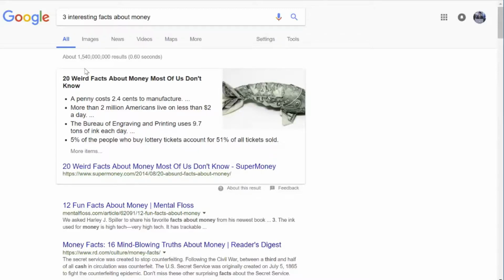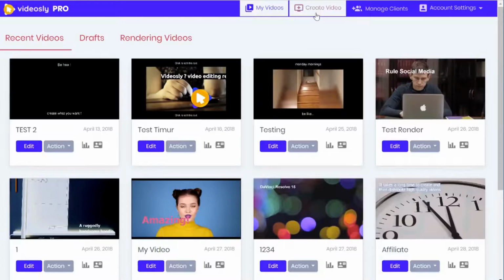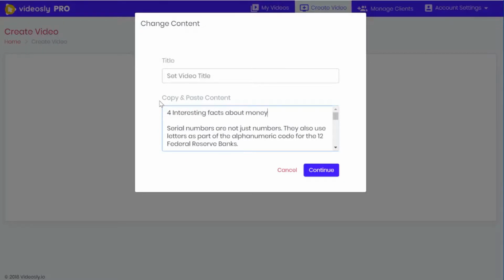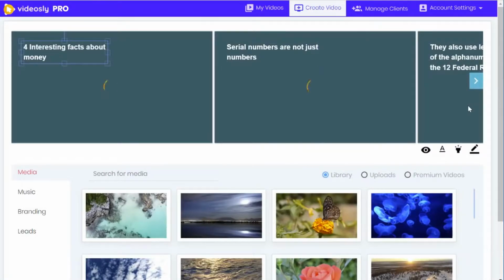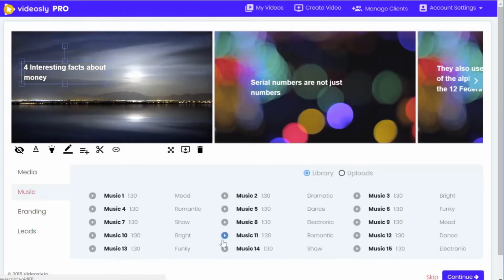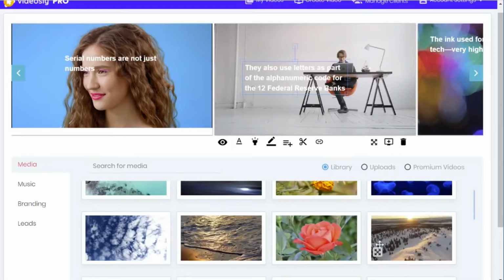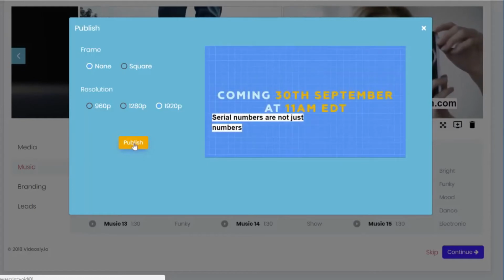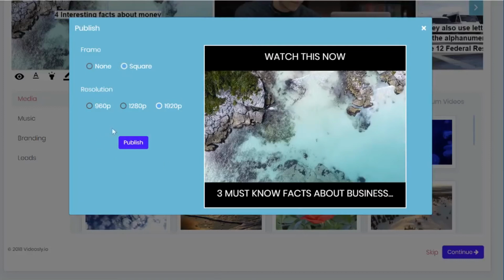Videosly Tutorial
Videosly Tutorial shows you how easy it is to create and rank videos.

If you already watch the video then you understand how practical Videosly is,scrape,add web address,add videos,tweak,render.

And we're not even talking about the hours of work Videosly is going to save you in your video marketing campaigns yet.

With a little effort you will be able to rank your videos with You Tube and Google but a buyer told me he bought it for personal family videos and that's fine because he's in another industry.

No wonder Videosly is selling like hotcakes,a 40 pack resell license was sold in a day,one day!

If you ever wonder about the right  time to start video marketing well,the sooner the better.It will only work in your behalf.

Videos are everywhere but,you know that so now it's your turn.
After you watch this Videosly tutorial think of the reasons you have NOT to buy it,I doubt you'll think of any.

Not your cup of tea? Try this equally awesome programs below.